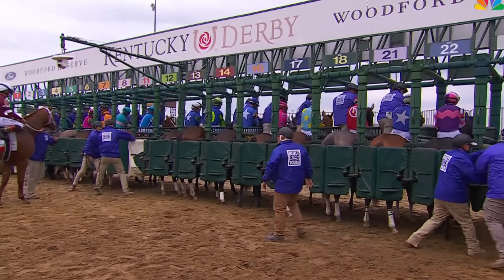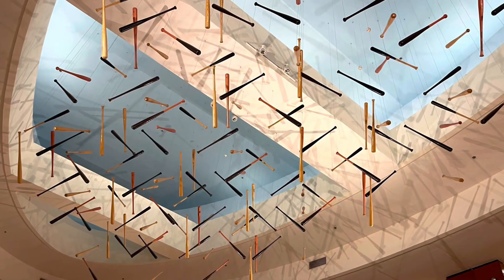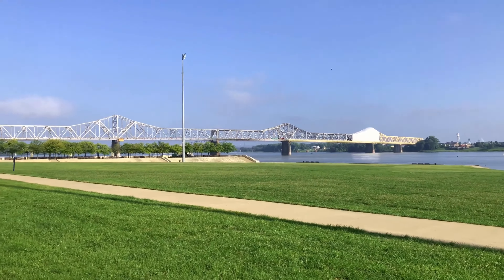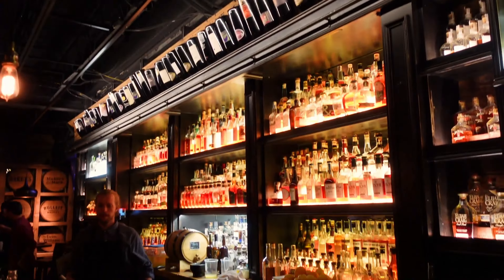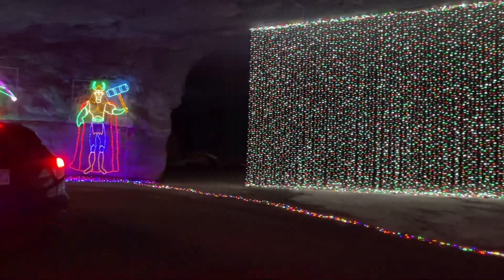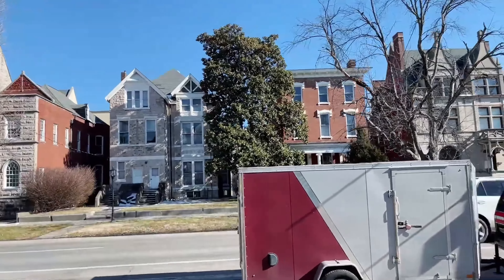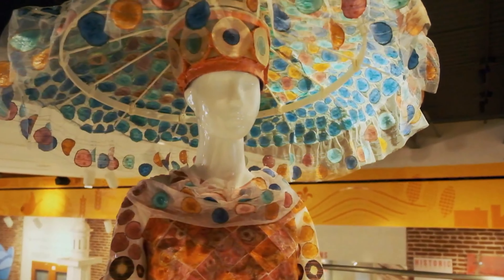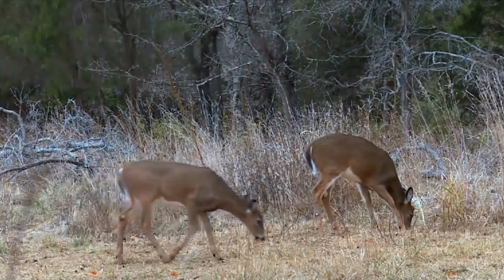10 Best Things to Do Louisville Kentucky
This video is about the 10 Best Things to Do in Louisville Kentucky
1. Experience the Kentucky DerbyI
2. Explore the Louisville Slugger Museum
3. Stroll Through Louisville Waterfront Park
4. Visit the Muhammad Ali Center
5. Tour the Kentucky Bourbon Trail
6. Discover the Louisville Mega Cavern
7. Wander in Old Louisville
8. Engage at the Speed Art Museum
9. Visit the Frazier History Museum
10. Relax at the Parklands of Floyds Fork ,